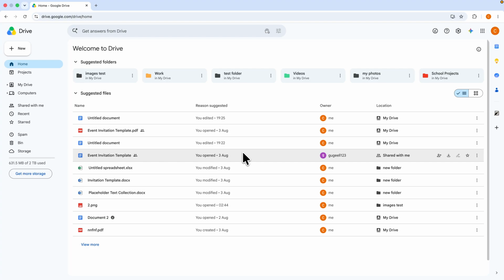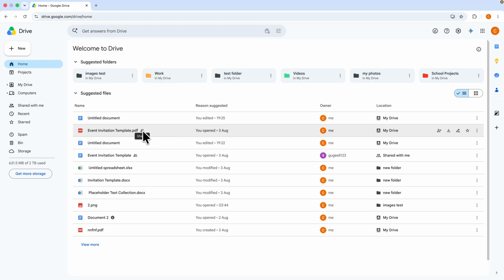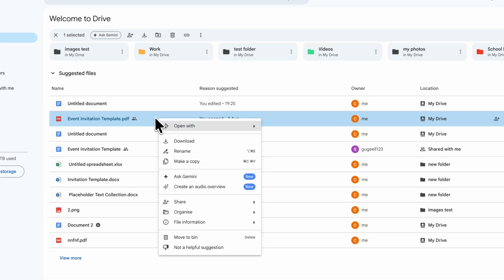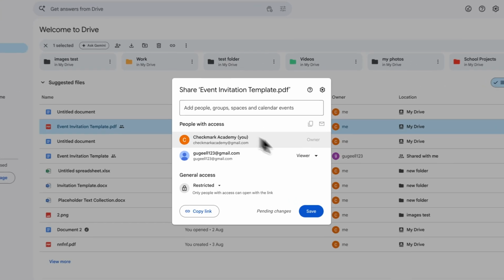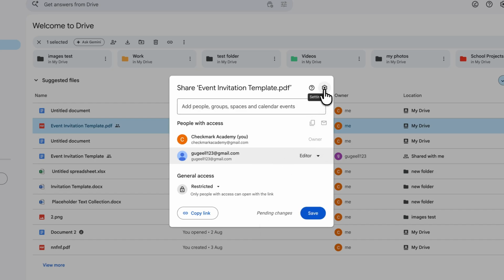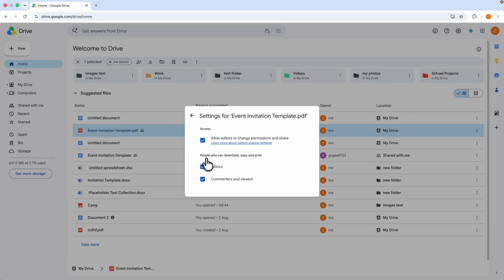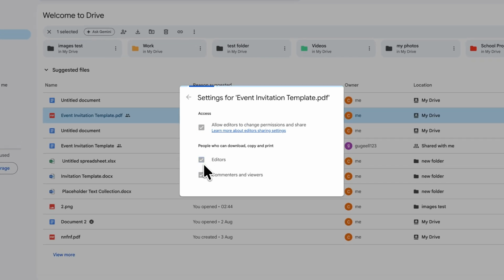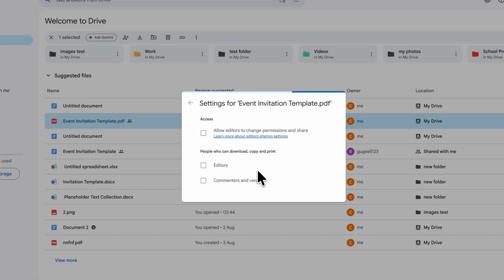How to Disable Downloading in Google Drive (Stop Users From Downloading Files)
In this video, I show you how to disable downloading in Google Drive so people can view your shared file but cannot download, copy, or print it.
You’ll learn how to open the Share settings, adjust permissions, and turn off the option that allows others to download your content — no matter their role.